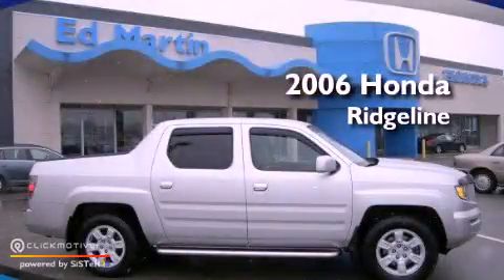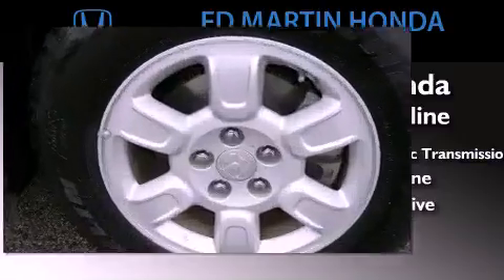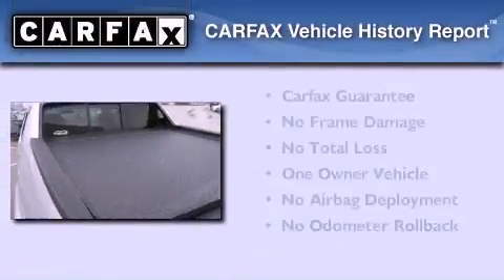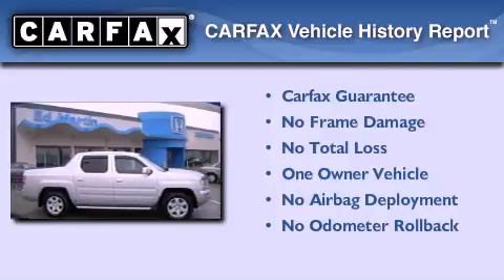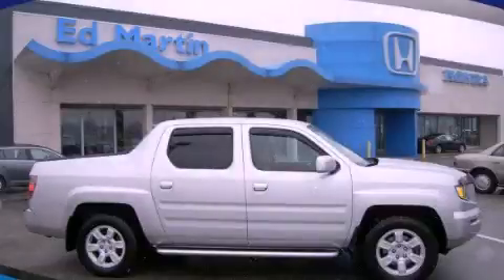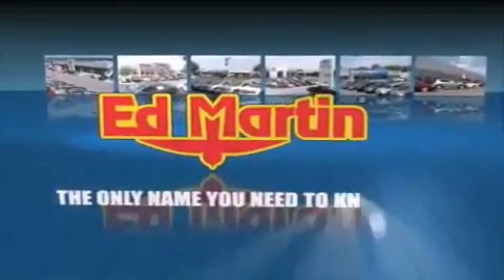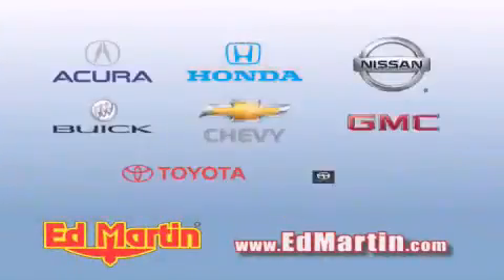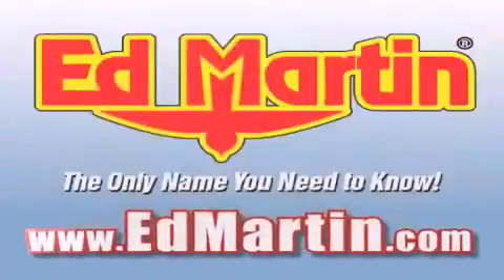2006 Honda Ridgeline Indianapolis IN 46219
Year : 2006
 Make : Honda
 Model : Ridgeline
 Engine : Gas V6 3.5L/212
 Trans . : Automatic
 Exterior : Alabaster Silver Metallic
 Miles : 81,719
 Interior : Gray
 Stock : 2PI1533A